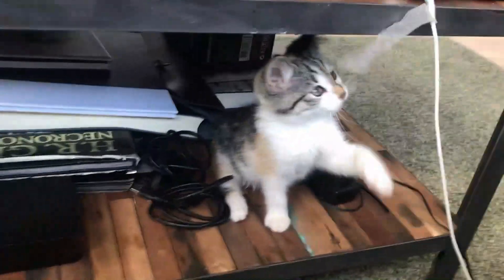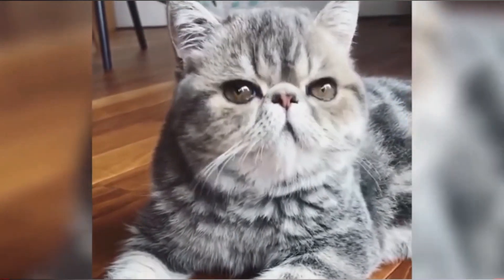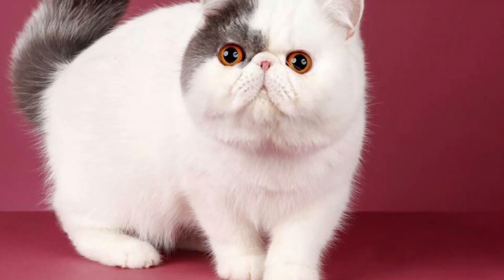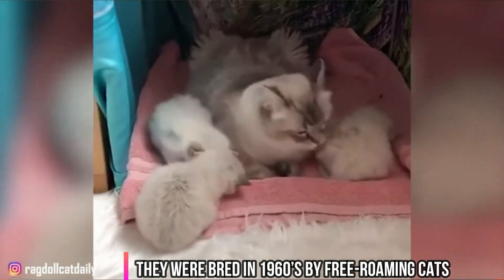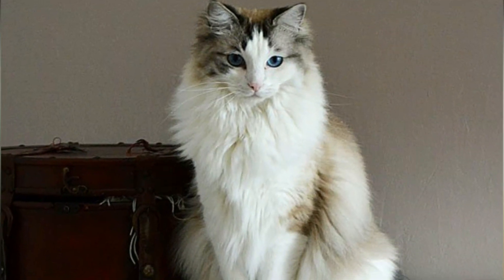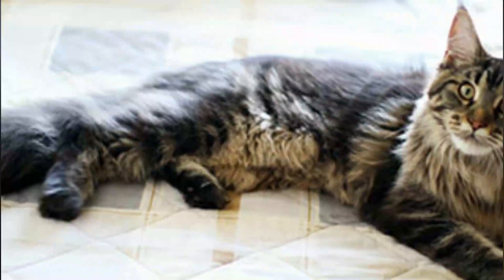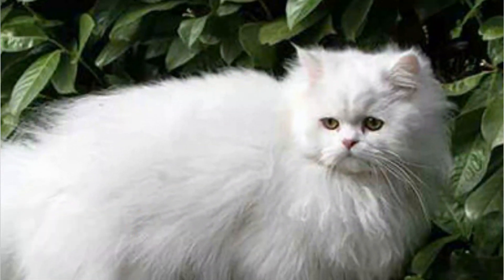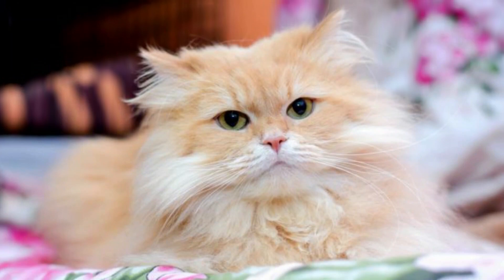SOME AMAZING AND BEAUTIFUL CATS IN THE WORLD! (Cats 2021)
Welcome to ''Cats HD Tv''!

In this channel we are going to post cats videos for 2021 every single day. If you love your pussies so this channel is for you. We post content regarding cats videos and animals cats content. If you love to watch this kind of content so this video is for you.